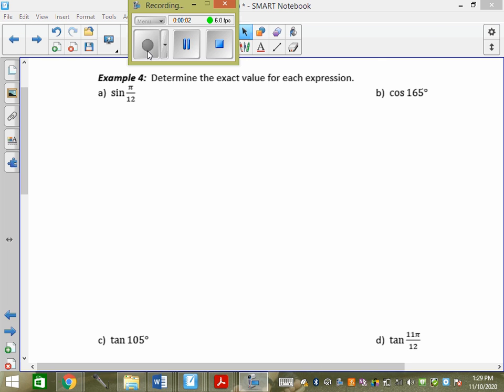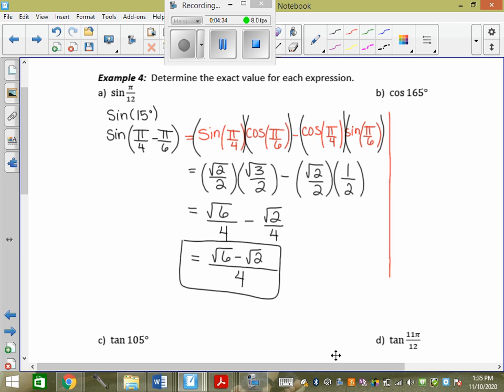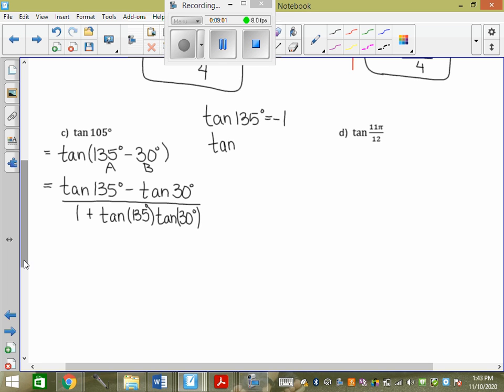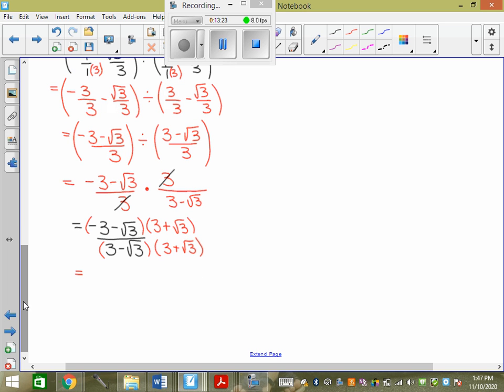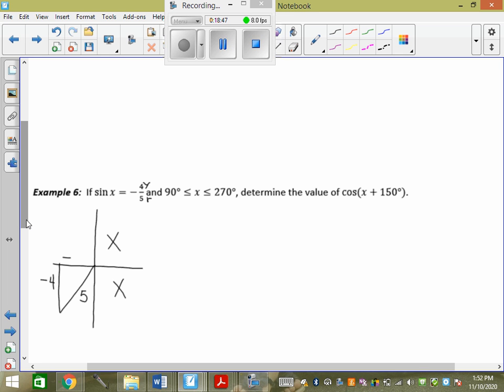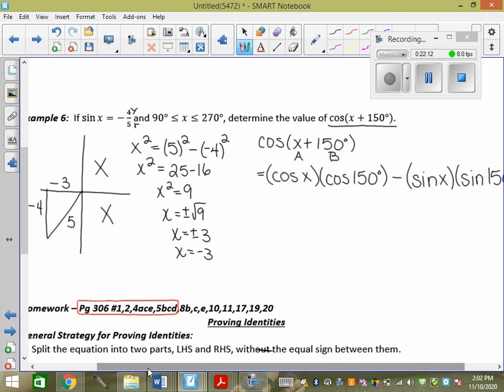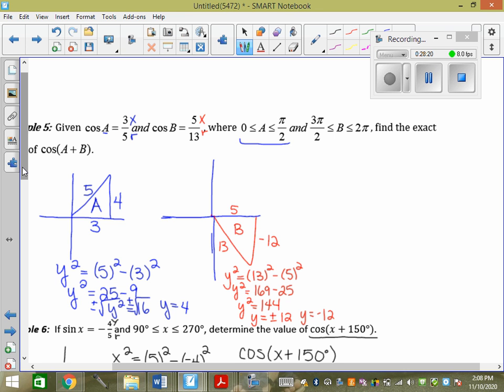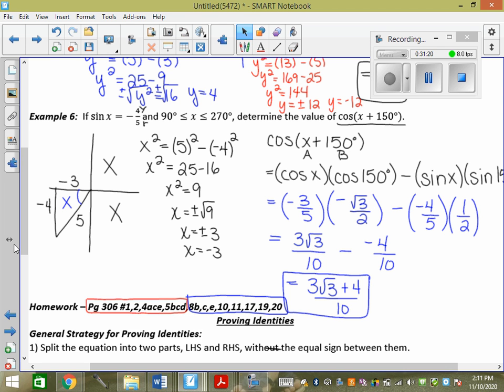Nov 10 Addition and Subtraction trig formulas Part 2